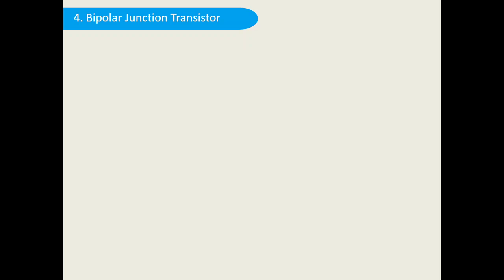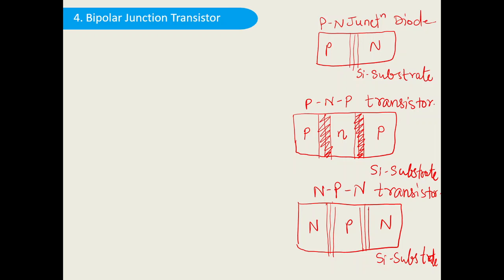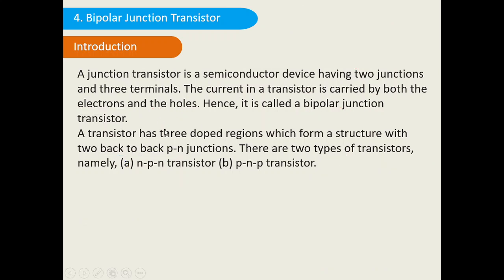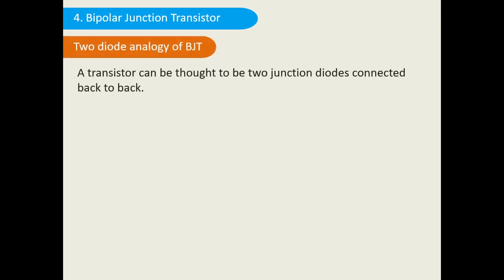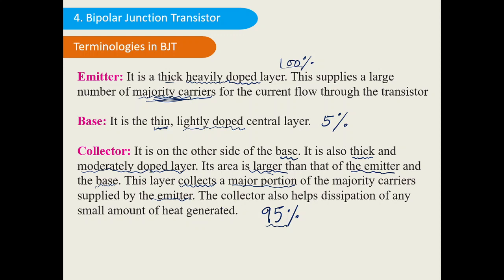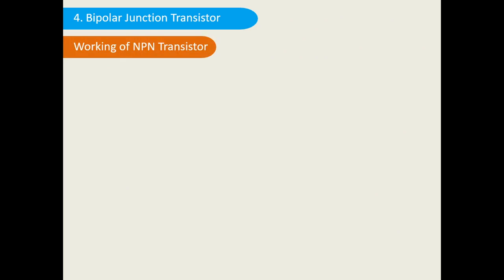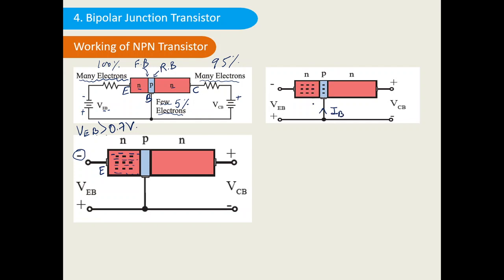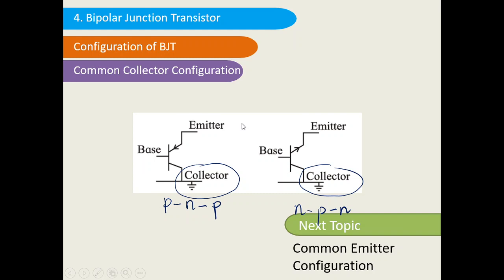16.4 BJT| Semiconductors | HSC Board